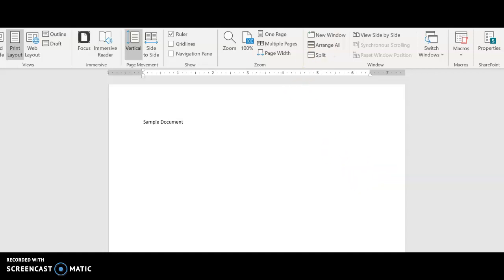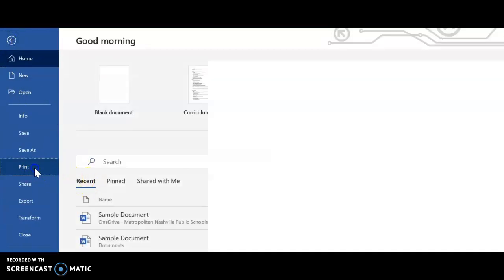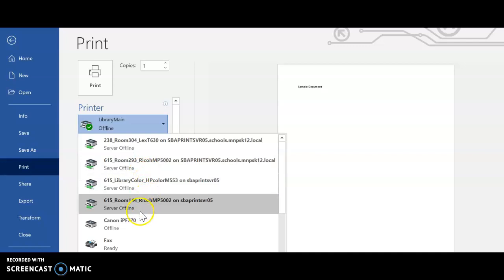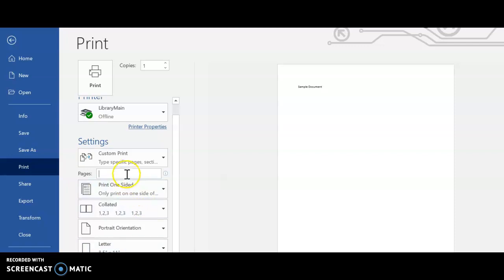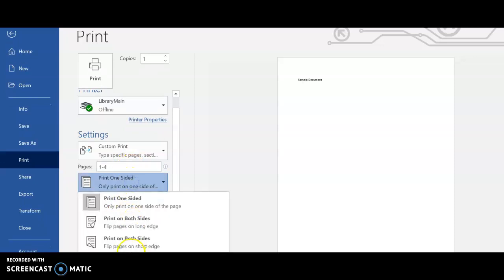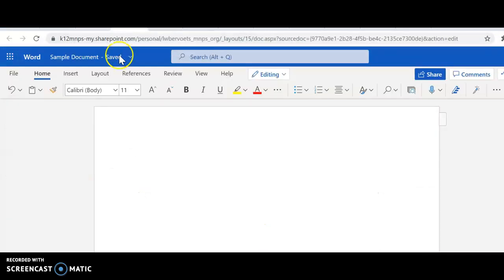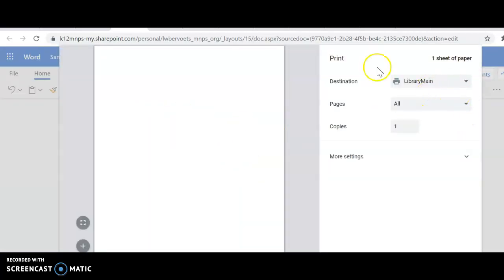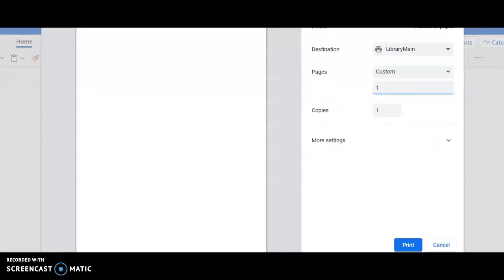MS Word Printing a document